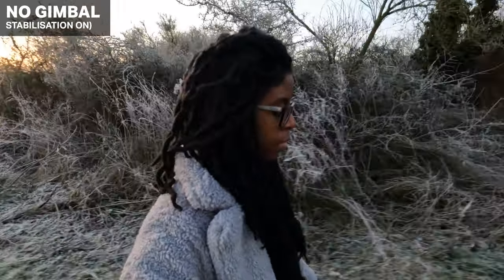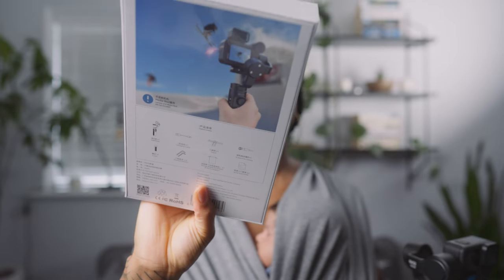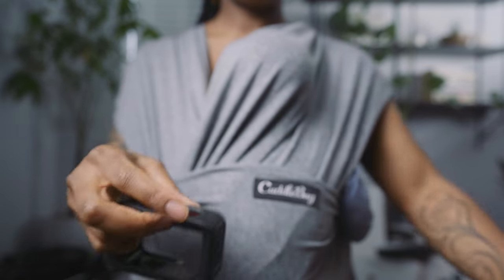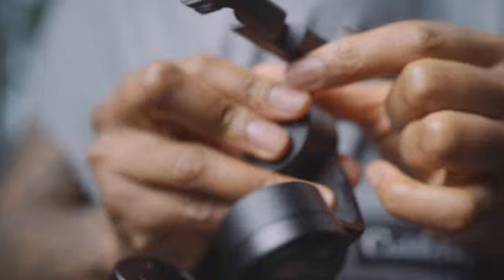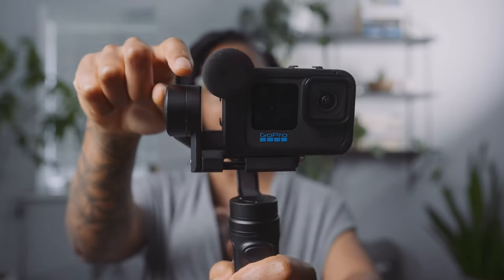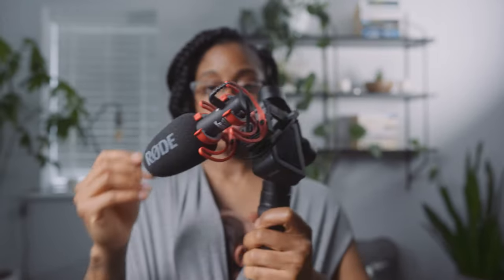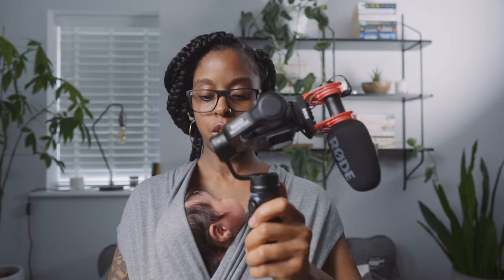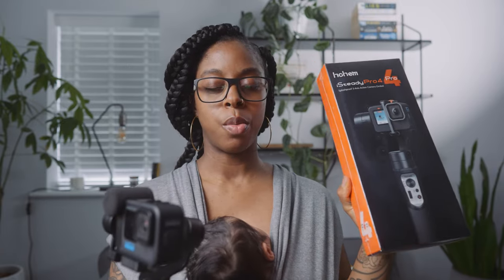A Worthy Gimbal Upgrade? // INKEE Falcon Plus Gimbal For GoPro HERO 10 and Other Action Cameras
In a previous video about gimbals for the GoPro Hero 10 and GoPro Hero 9, I talked about the INKEE Falcon. But since then, INKEE has upgraded its gimbal with the INKEE Falcon Plus, which addresses a previously overlooked issue. To get the best results using the gimbal you'll want to keep stabilisation enabled on the GoPro.

USEFUL RESOURCES
⭐ Best Music for Creators: Artlist (get 2 extra months free)